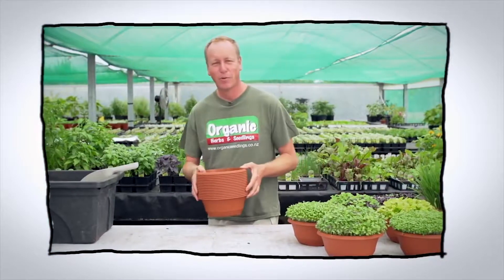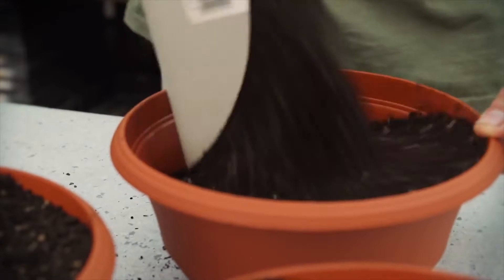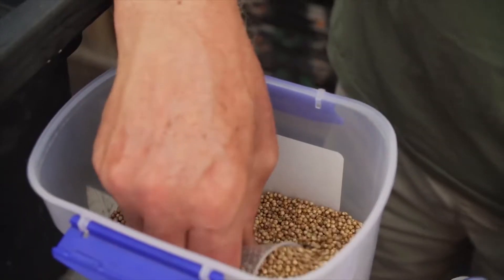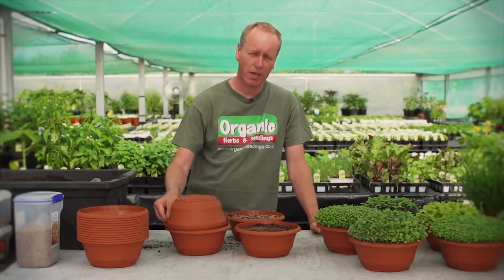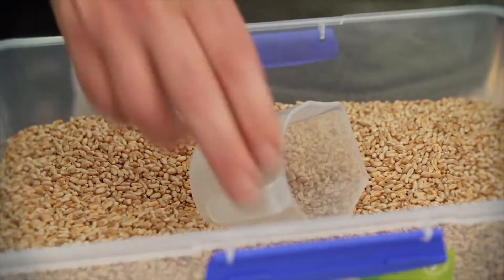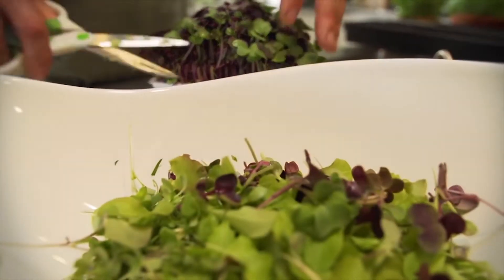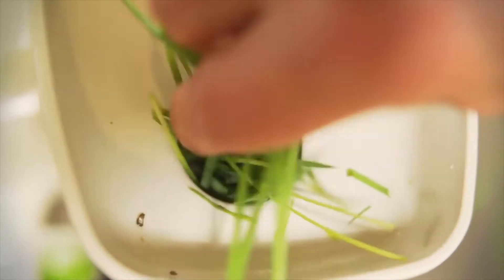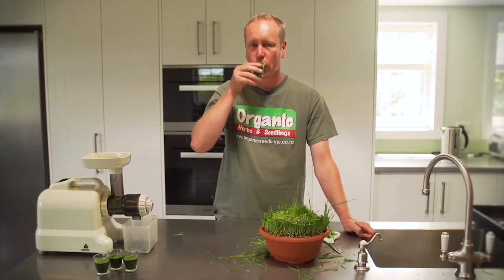How To Grow Microgreens And Wheatgrass